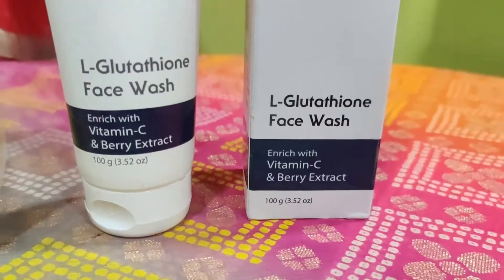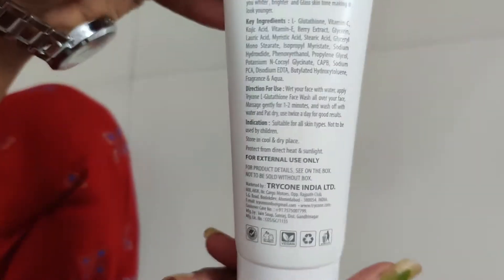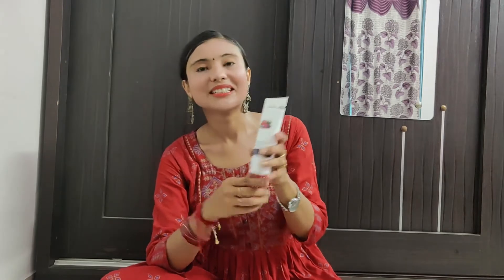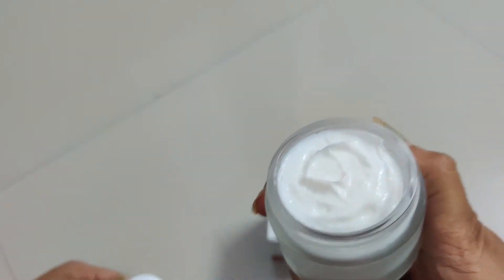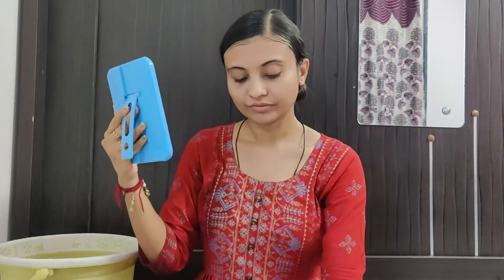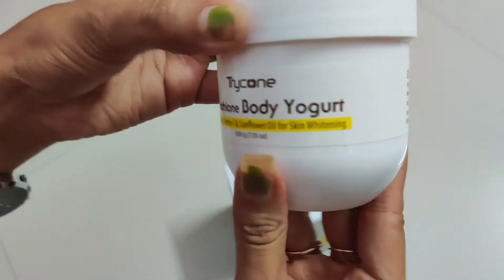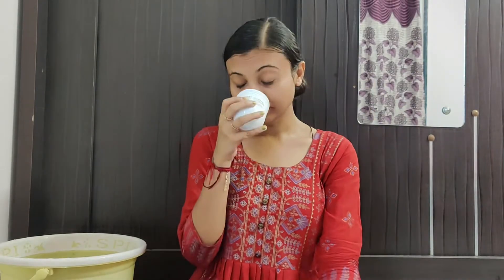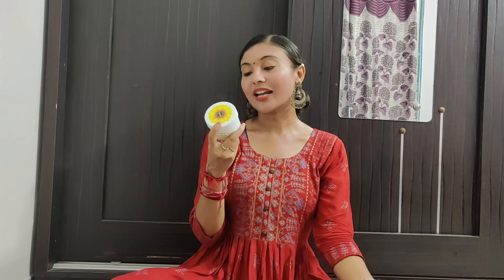Trycone Glutathione Product Review | 100 % Result | Glowing skin | Bright skin | Yashasvi Vyas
WELCOME10

See you in my next video. till then bye bye..